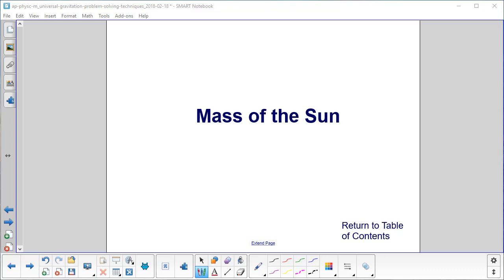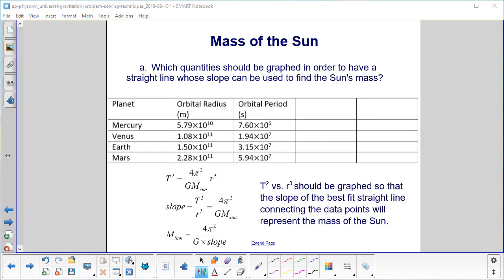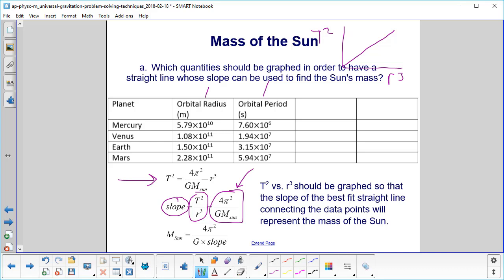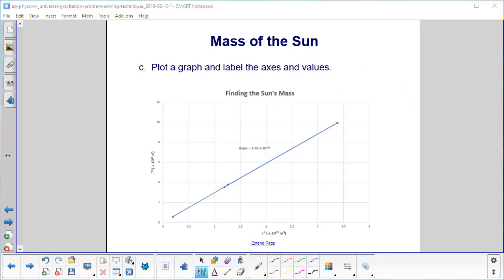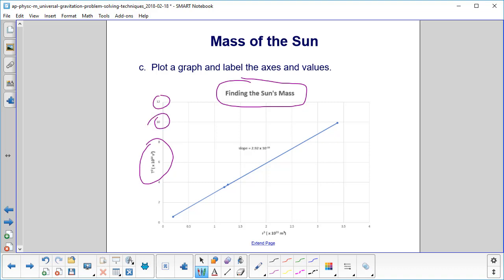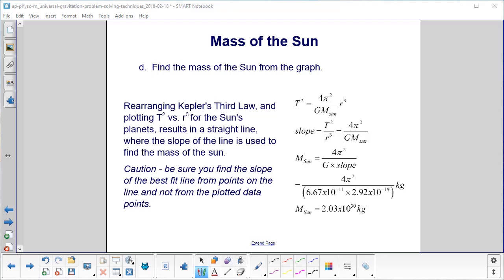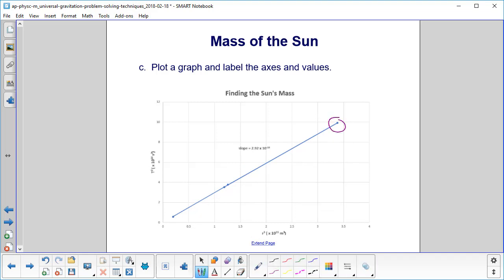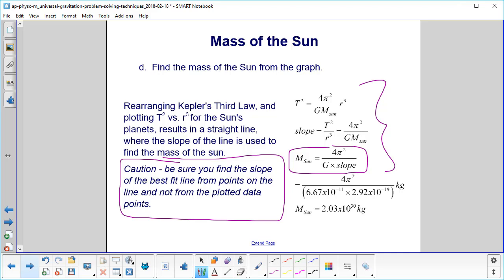AP Physics C Universal Gravitation Prob Solv Mass of the Sun Problem